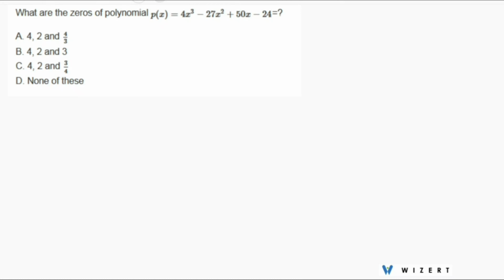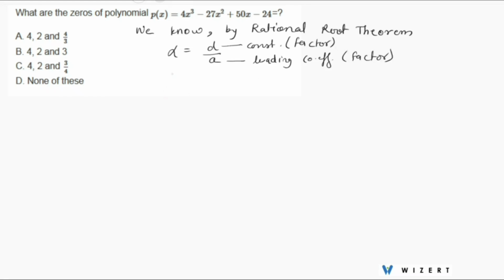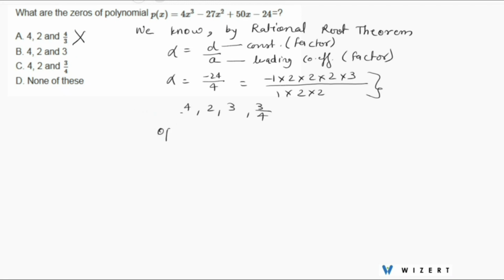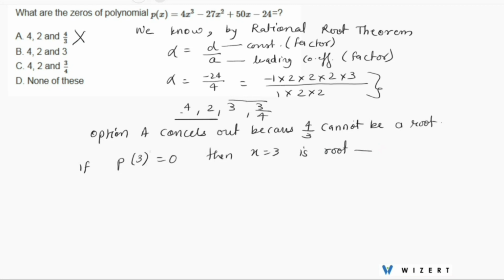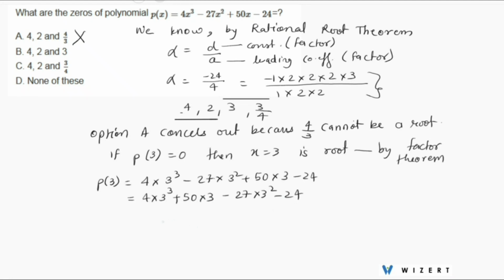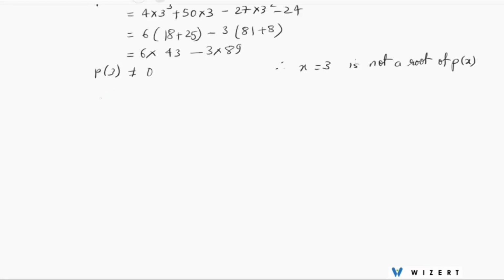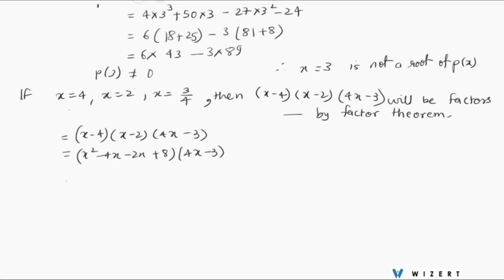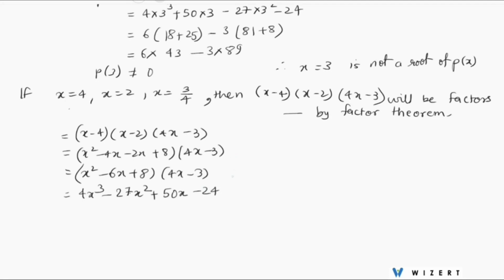Mathematics Polynomials questions for Grade 10 with answers - Set 1622179405